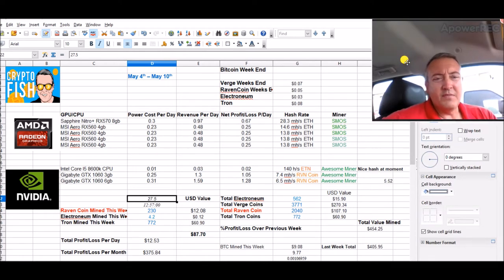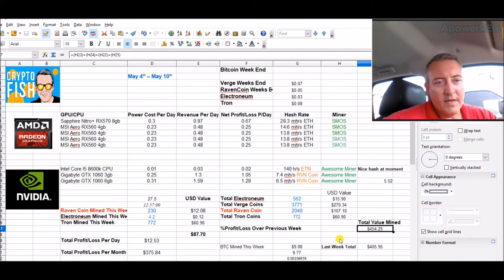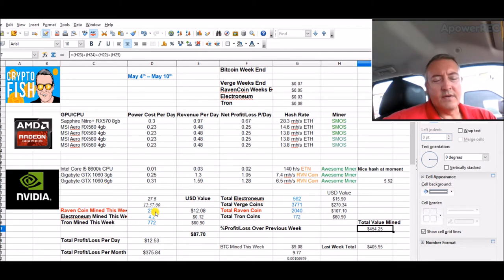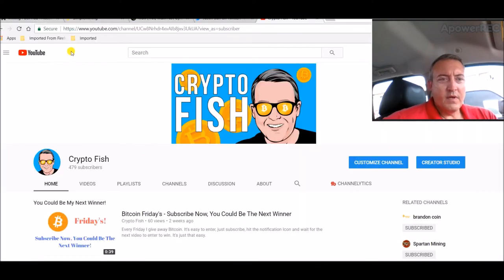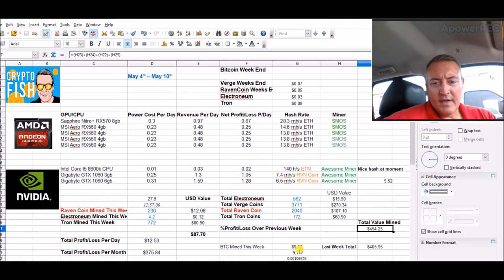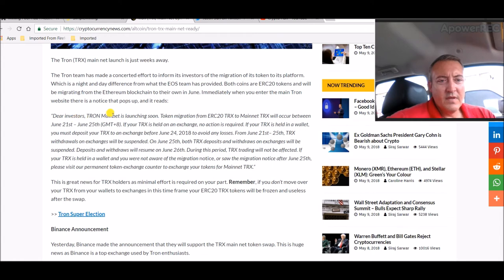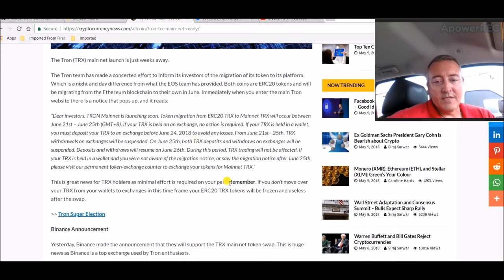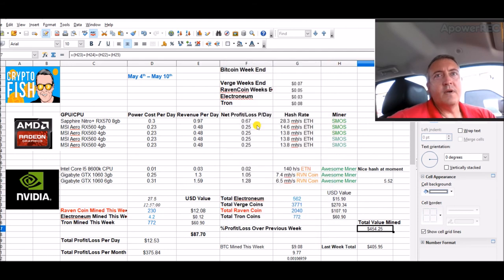TRX News - Nicehash Payout and Mining Rig Update 5-10-2018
Tron is coming up on it's main net launch and speculation swirls on how it's going to go.  Also, nicehash paid out and I was able to buy 500 more TRX with it on binance.

TRX News - Nicehash Payout and Mining Rig Update 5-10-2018, rx560 mining rig build, diy mining rig, rx 570, ethereum mining rig, amd rig, nvidia rig